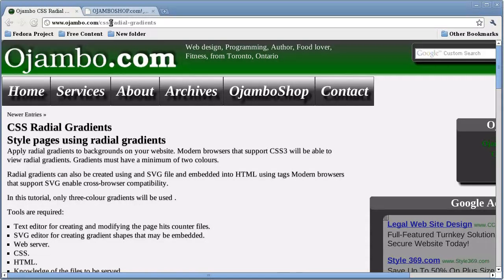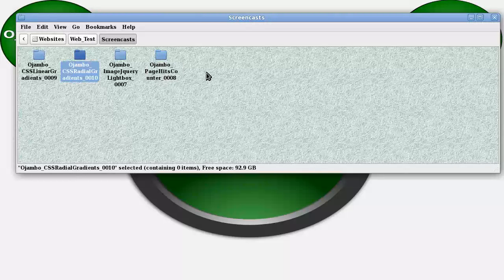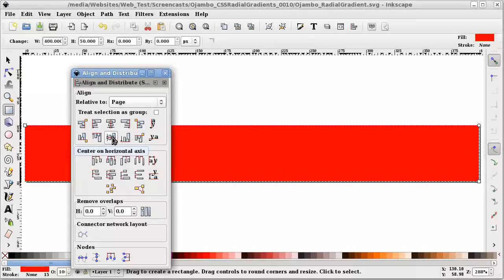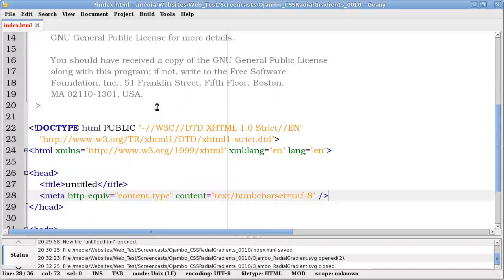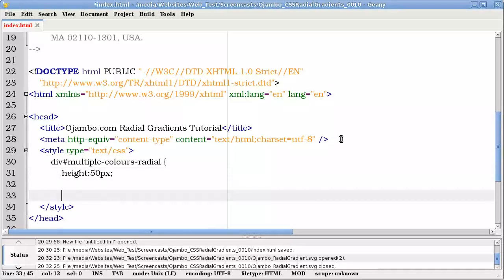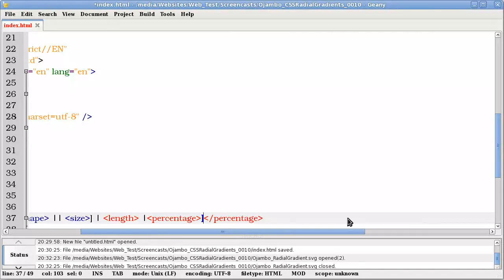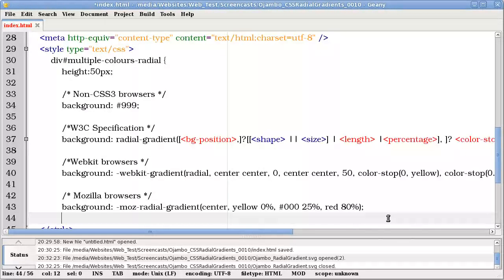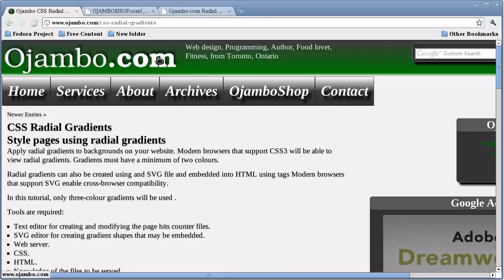Ojambo - CSS Radial Gradients (vs 0010)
Apply radial gradients to backgrounds on your website. Modern browsers that support CSS3 will be able to view radial gradients.  For browsers that support W3C standards, SVG files can be used for an easy work-around.

Inkscape was used in the tutorial to make shapes with linear gradients.  Inkscapes saves images as SVG files which can be copied and pasted into HTML.  However CSS was used to re-create the gradients using proprietary formats for webkit and mozilla browsers.